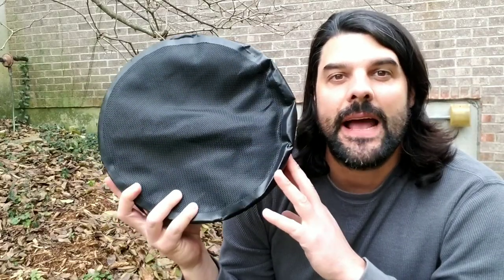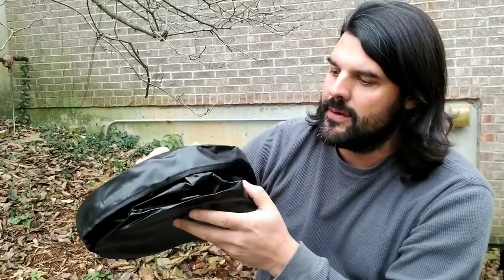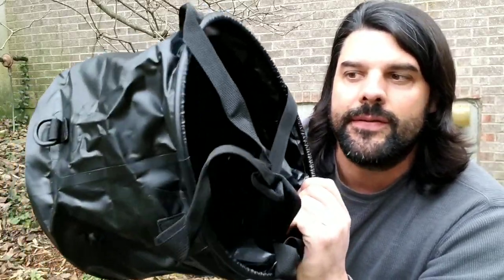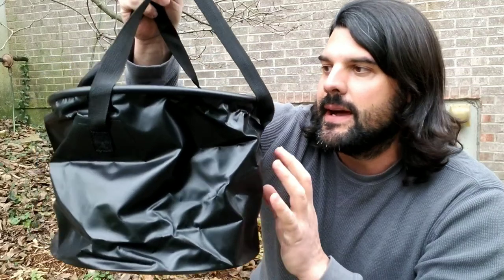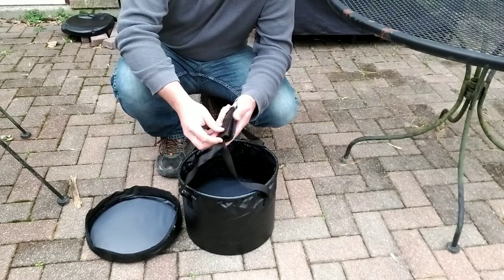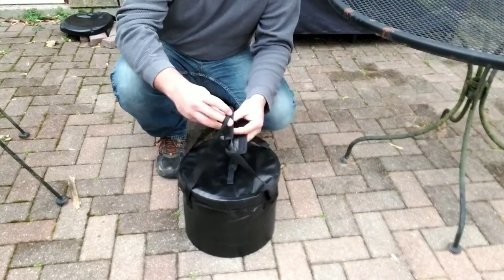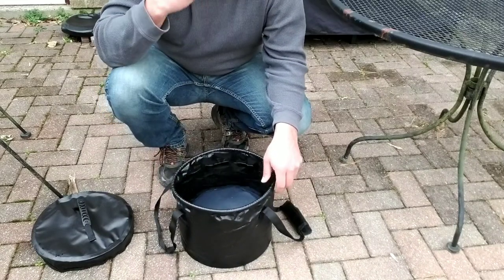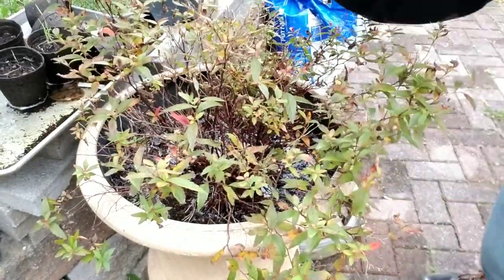Review of BANCHELLE Collapsible Camping Bucket with Lid 5 Gallon for Traveling Fishing Gardening